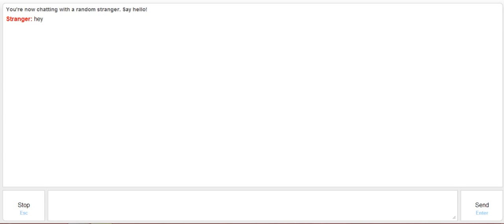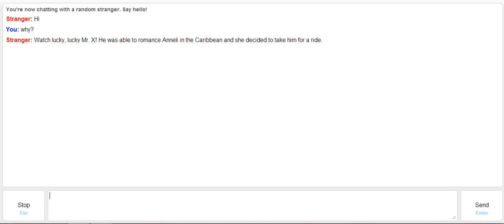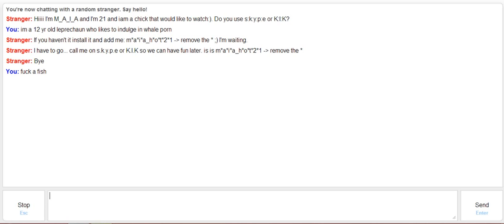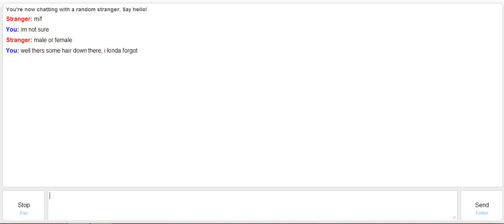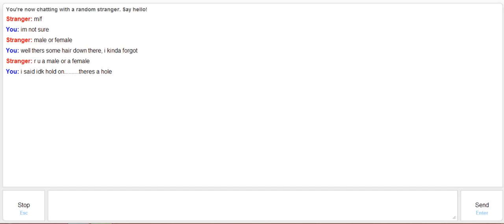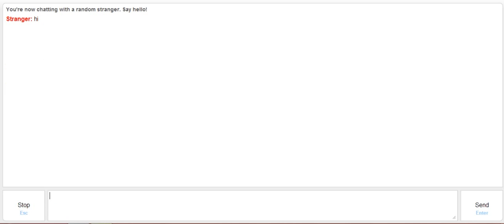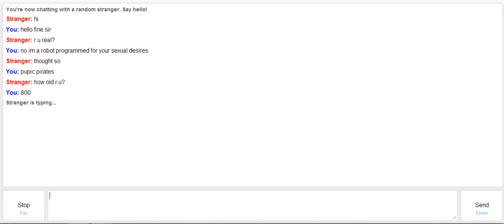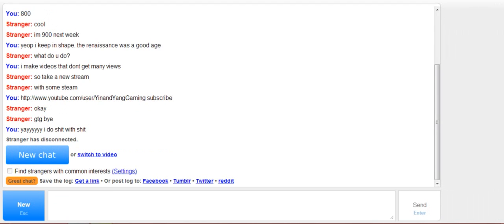Omegle: Talking With Strangers!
kiddies. i recommend this